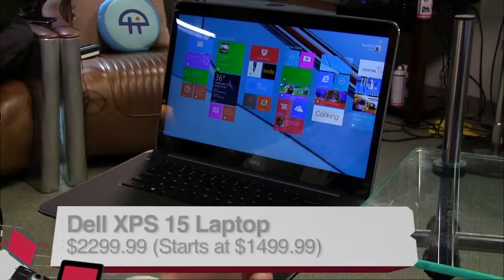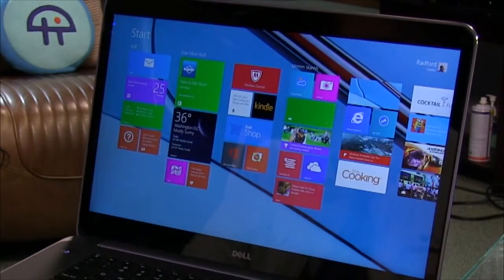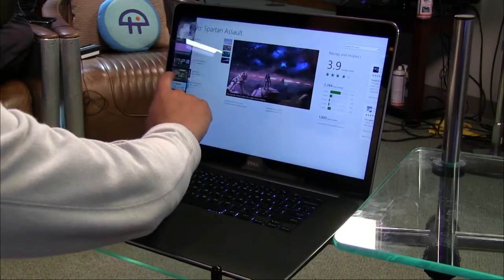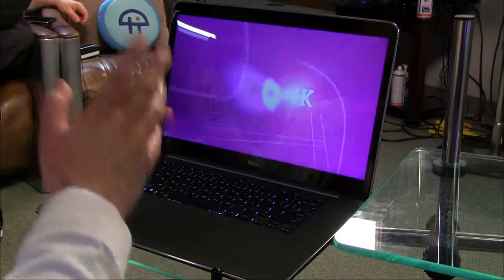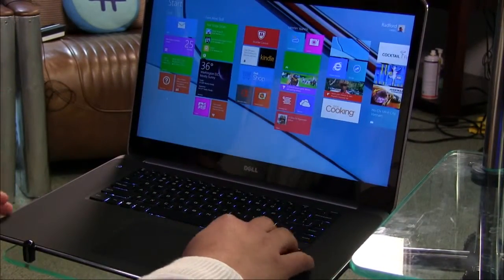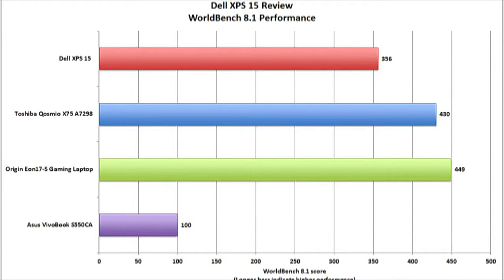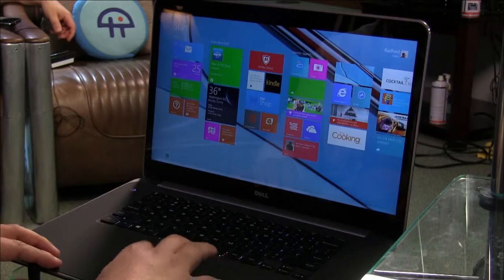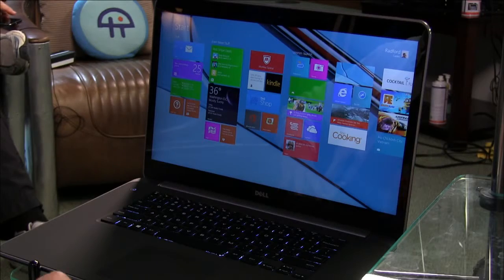Dell XPS 15 Laptop Review